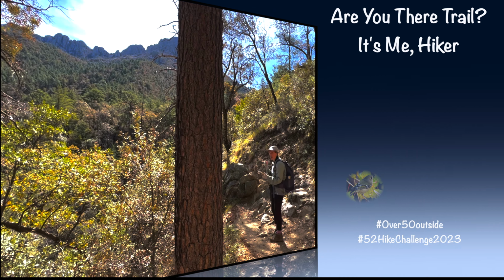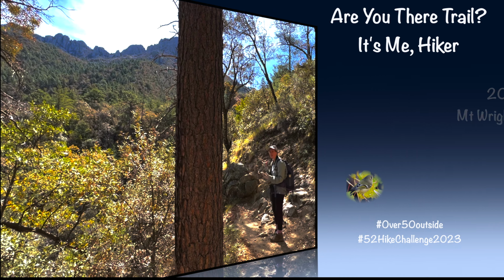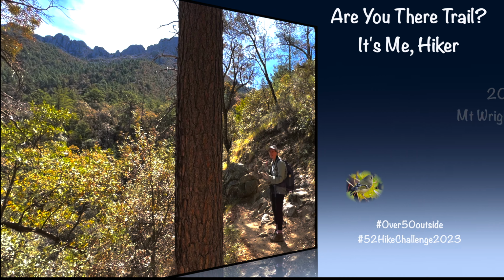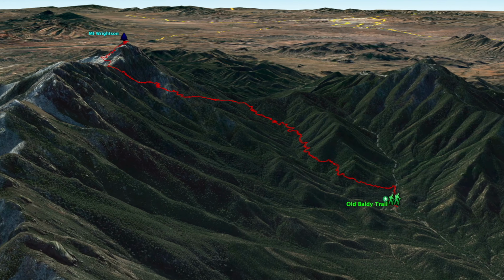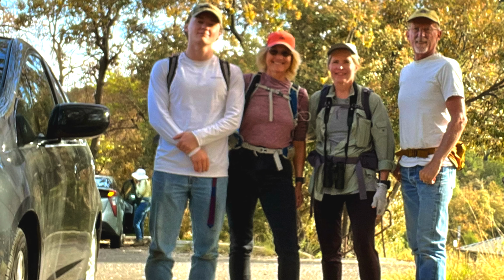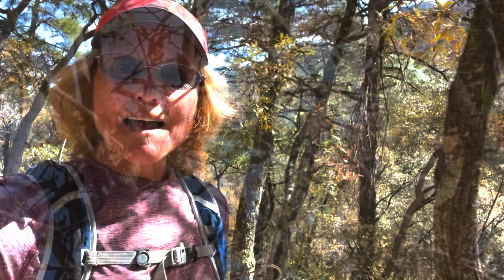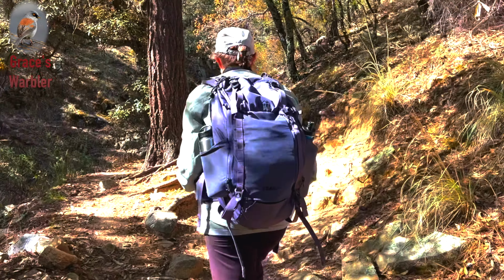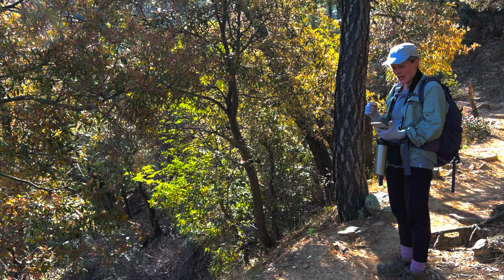#17) Mt Wrightson via Old Baldy - Birding in Madera Canyon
Madera Canyon is home to more than 250 species of birds, and "Birders" come from all over the world to seek them out.
Join me and my birder friend Courtenay as we look for birds and take on Mt. Wrightson, an 11-mile round-trip hike with over 4,000' elevation gain. Also - check out her wonderful blog, describing this hike as well as her journey as a professional trainer for mountaineers and marathoners.
P.S. Several of the photos in this video are courtesy of Courtenay Schurman